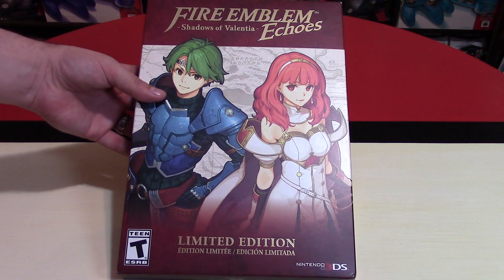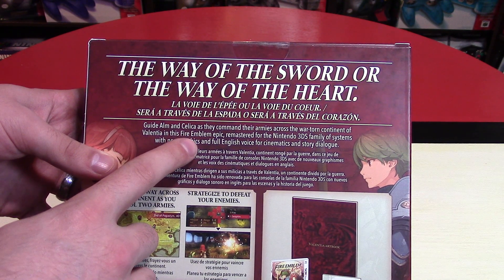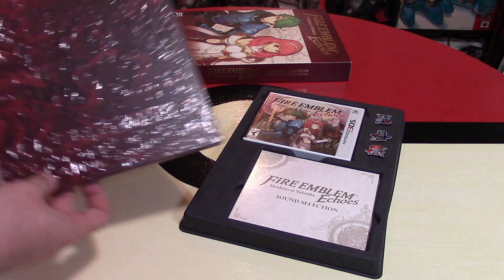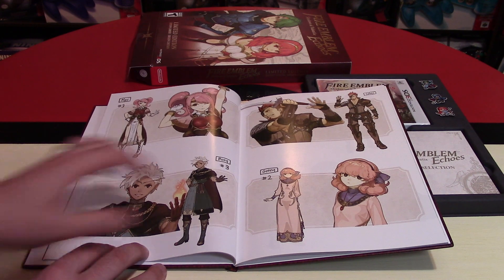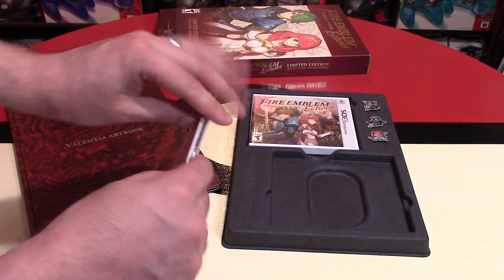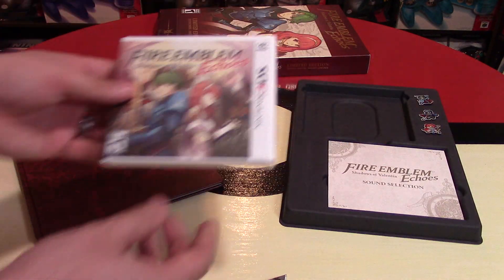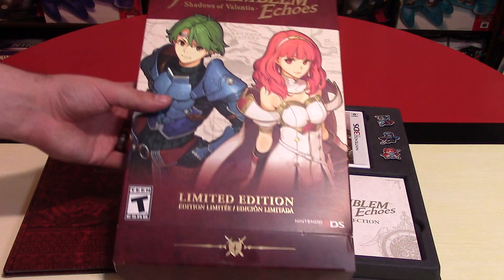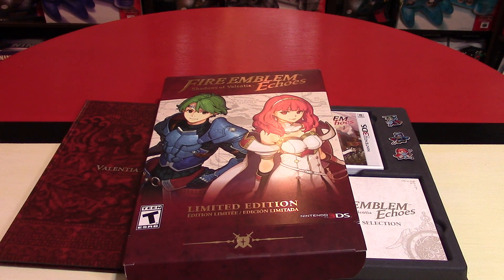Unboxing Fire Emblem Echoes: Shadows of Valentia Limited Edition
A remake of Fire Emblem Gaiden, the 2nd game in the Fire Emblem Series, Shadows of Valentia features Alm and Celica, who take control of two opposing armies as they try to restore peace to the land. This Limited Edition set features an amazing artbook, retro pin set, sound collection and game for $59.99 USD MSRP.
What are your thoughts on the Fire Emblem series and this Limited Edition set?